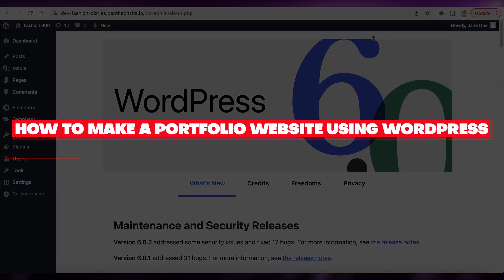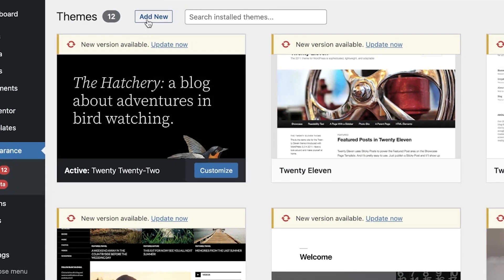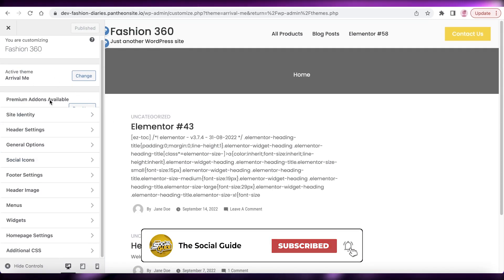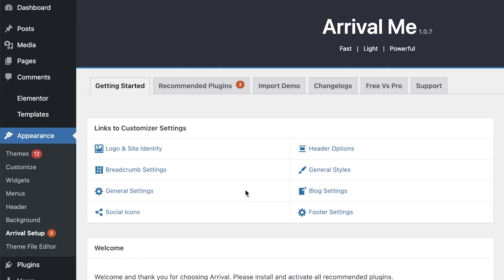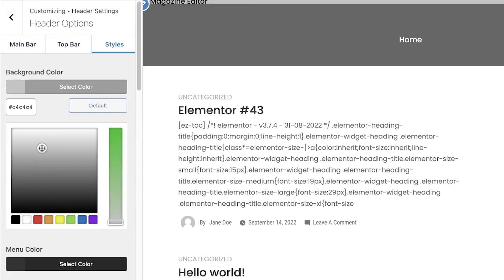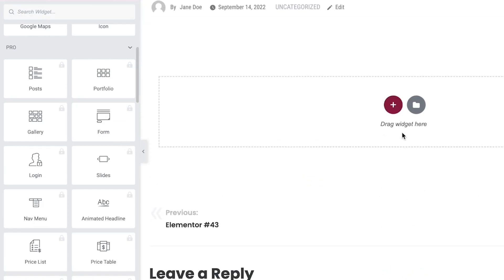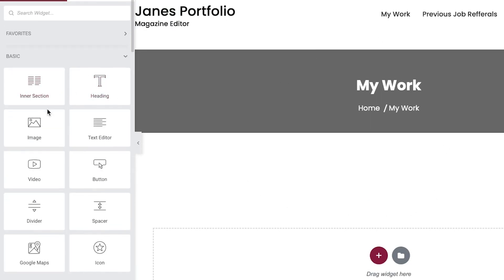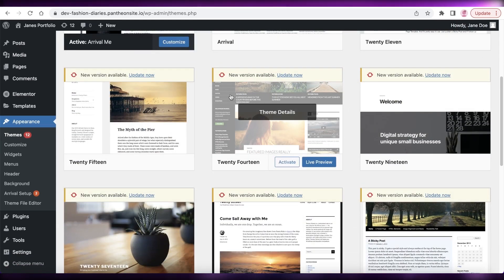How To Make A Portfolio Website On WordPress - Easy Tutorial (2025)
In this video I show you How To Make A Portfolio Website On WordPress. This is super easy and learn to do it in just a few minutes by following this helpful tutorial.